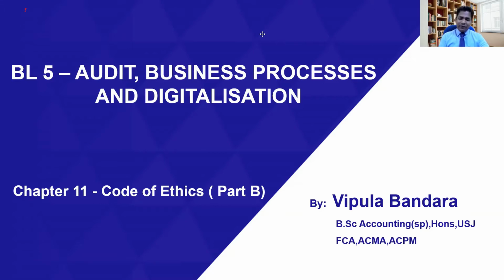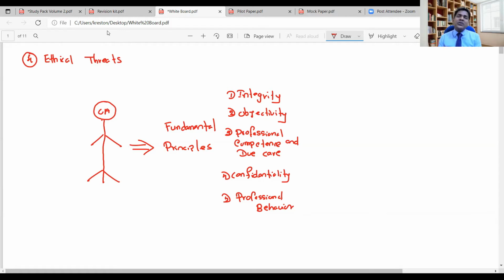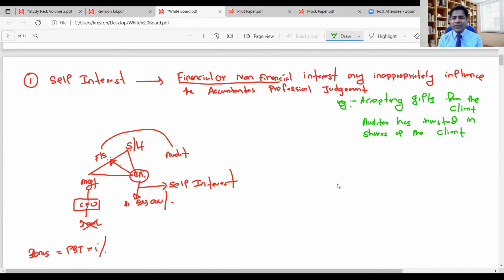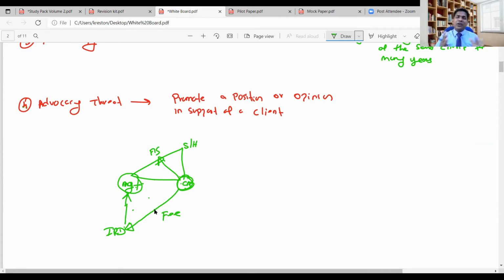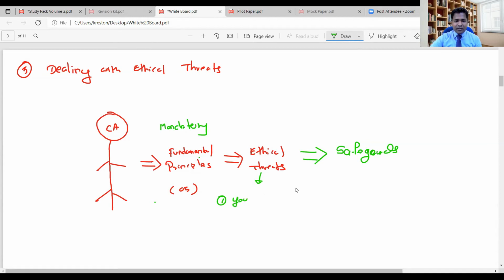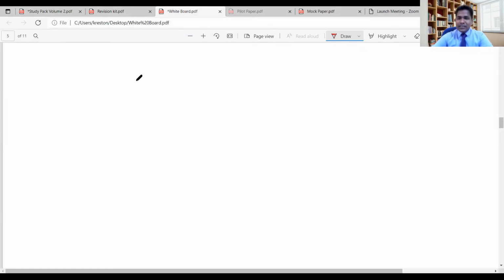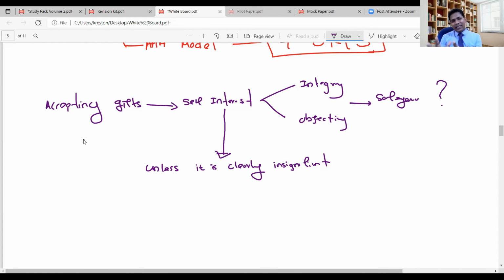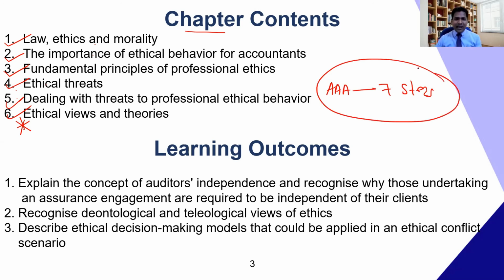BL5 Code of Ethics – Part B 9.9.2021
By.Vipula Bandara